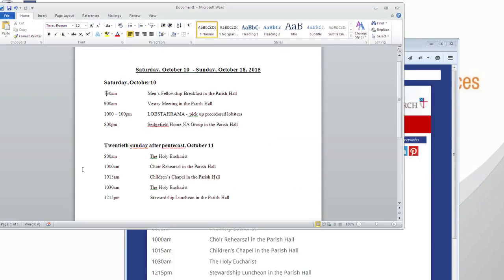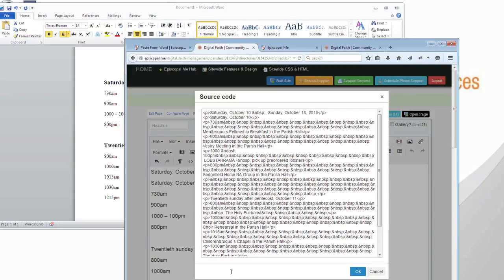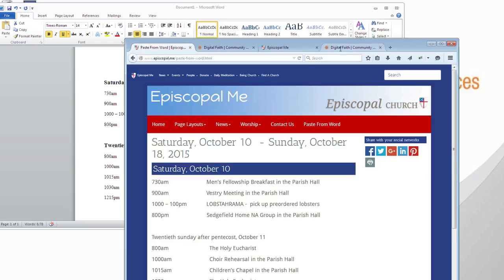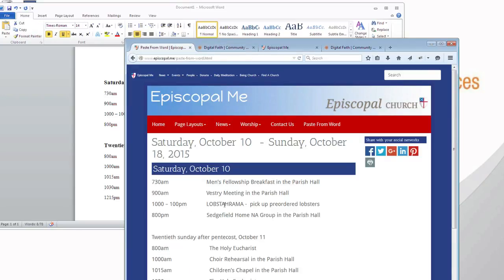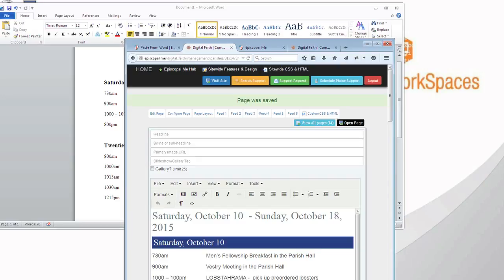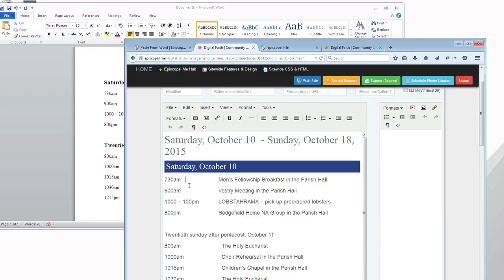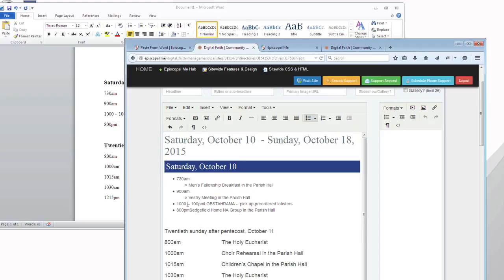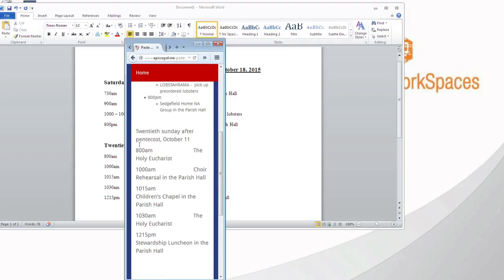Copy from Word to TinyMCE